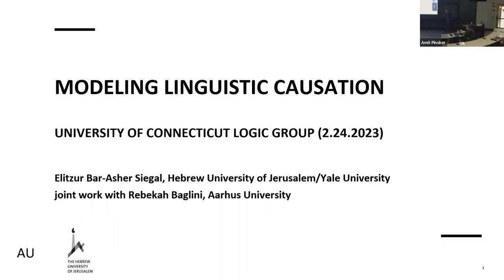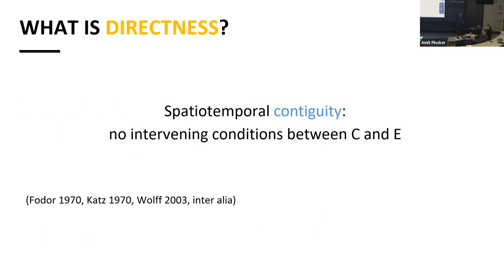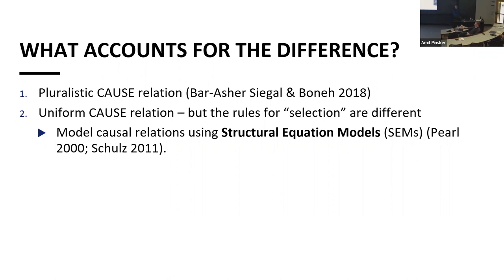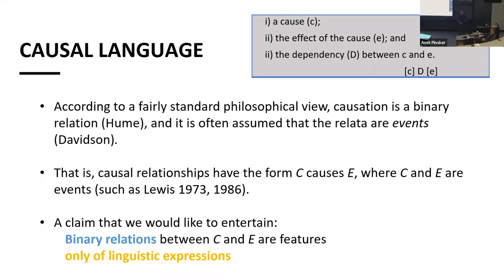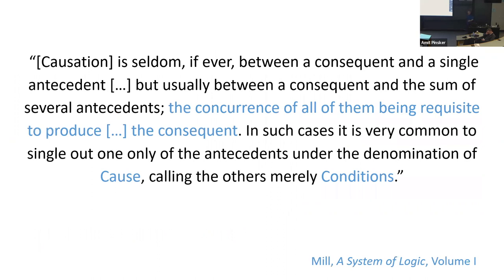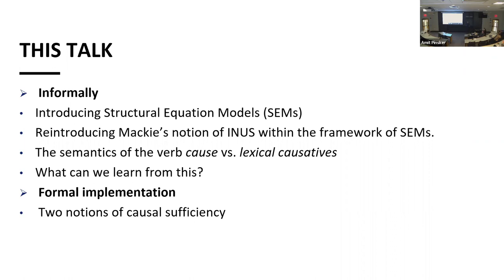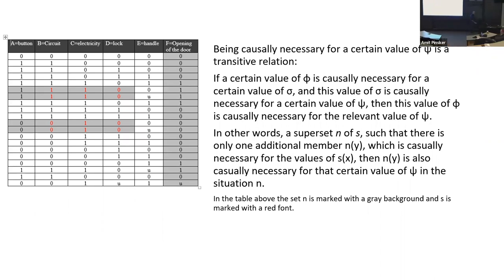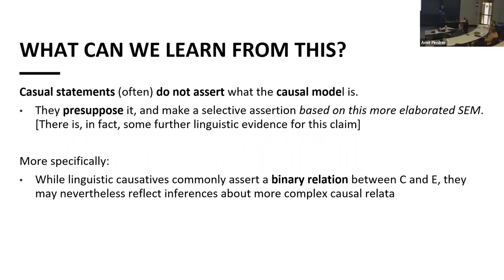Elitzur Bar-Asher Siegal – Modeling Linguistic Causation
UConn Logic Colloquium, 9 February 2023

Elitzur Bar-Asher Siegal (Hebrew University of Jerusalem)
"Modeling Linguistic Causation"

This talk introduces a systematic way of analyzing the semantics of causative linguistic expressions, and of how natural languages express causal relationships. For this purpose, I will employ the Structural Equation Modeling (SEM) framework and demonstrate how this method offers a rigorous model-theoretic approach to examining the distinct semantics of causal expressions. This paper introduces formal logical definitions of different types of conditions using SEM networks, and illustrates how this proposal, along with its formal tools, can help to clarify the asymmetric entailment relationship among different causative constructions.